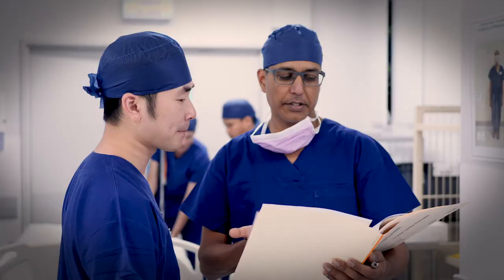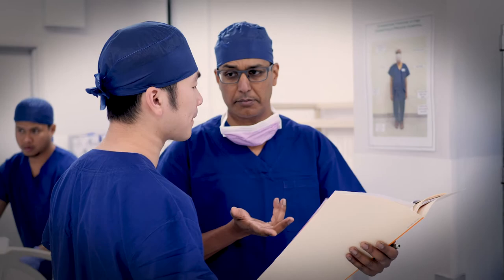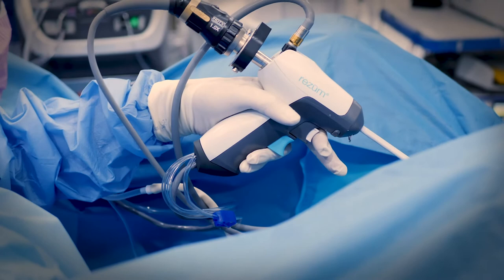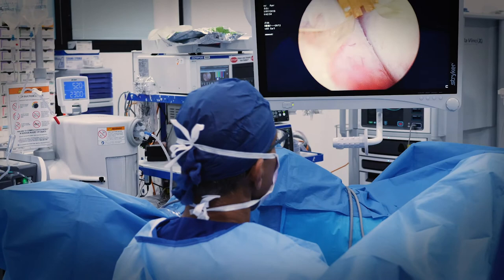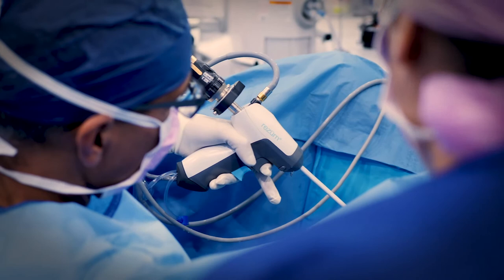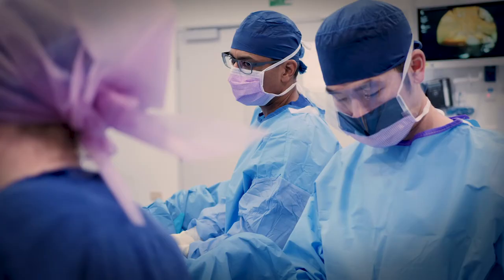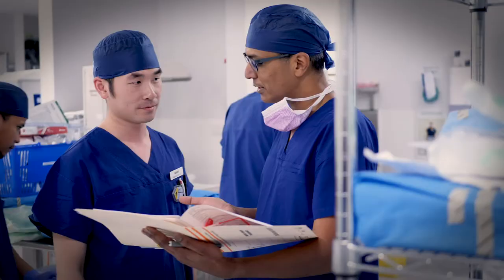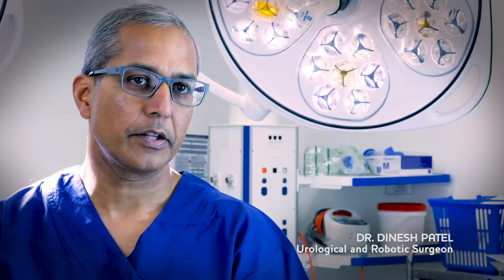Dr Dinesh Patel on BPH treatment and rezum procedure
Dinesh Patel, Urological and Robotic Surgeon, speaks about benign prostatic enlargement (BPH) and the benefits of rezum procedure. Sydney, Australia